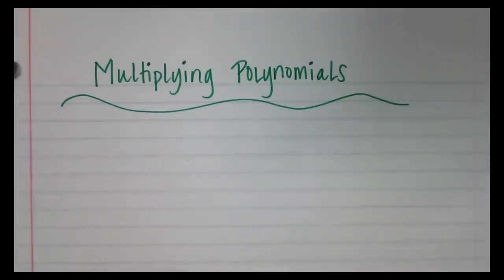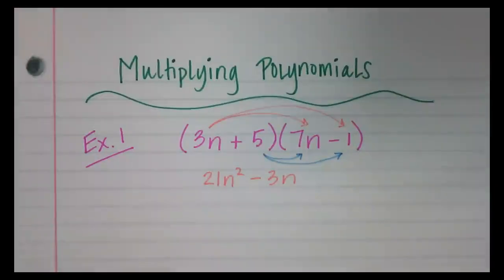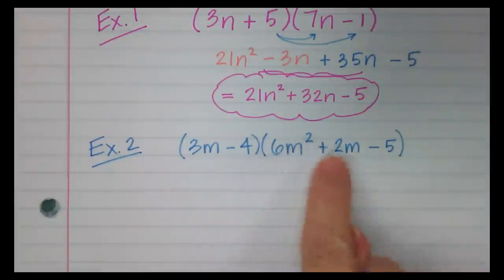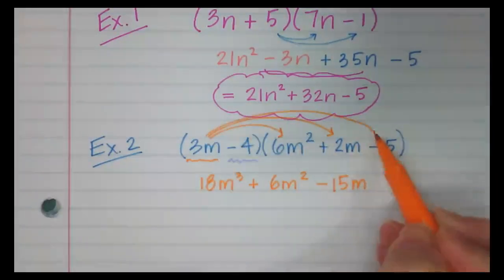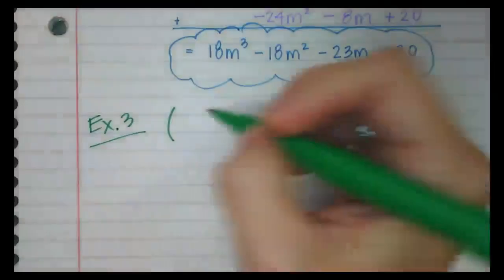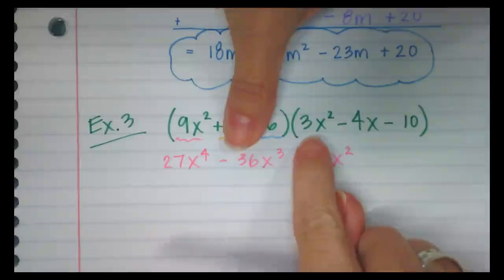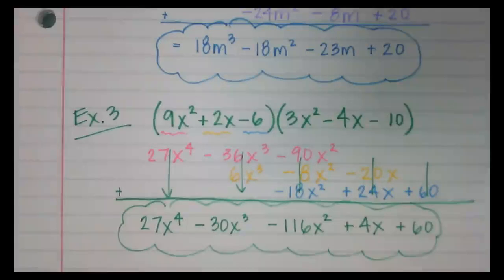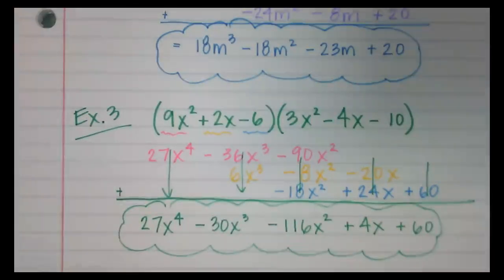Multiplying Polynomials B